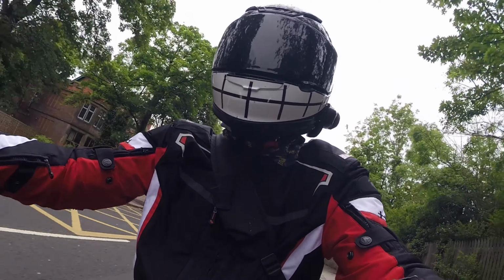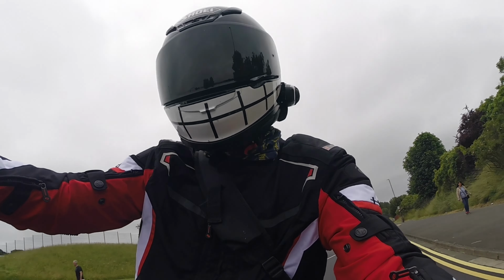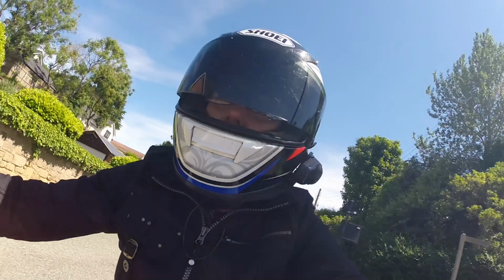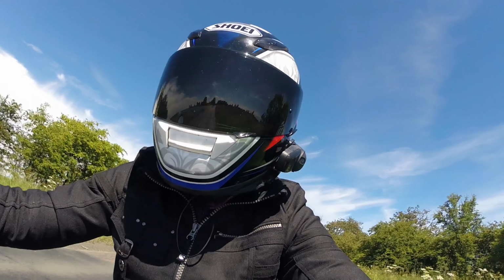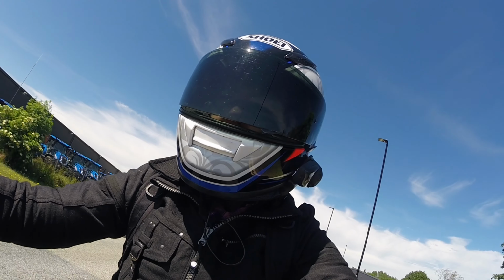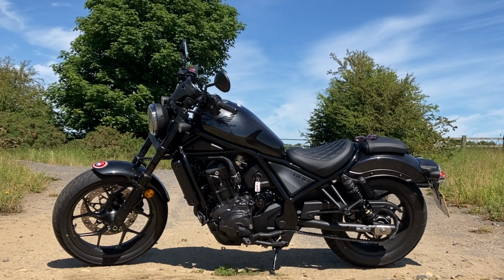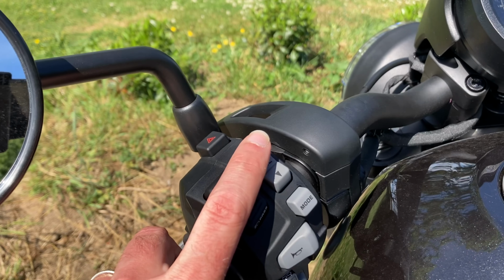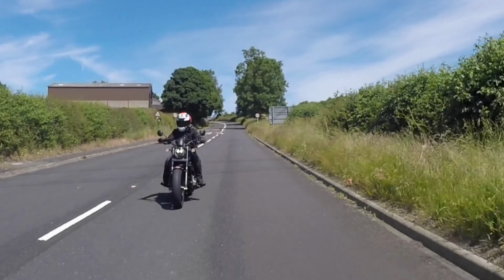CMX1100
A liitle review on the new Honda CMX1100. Rachael has a ride and lets us know what she thinks.